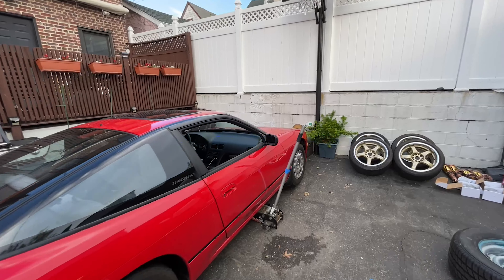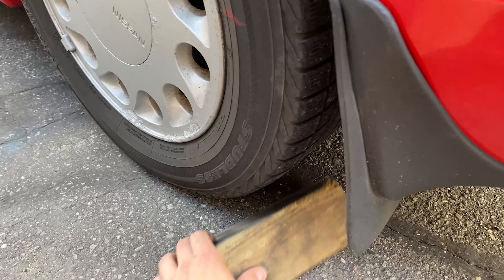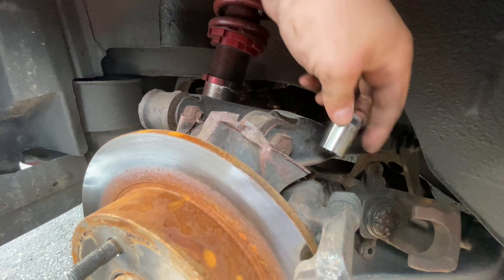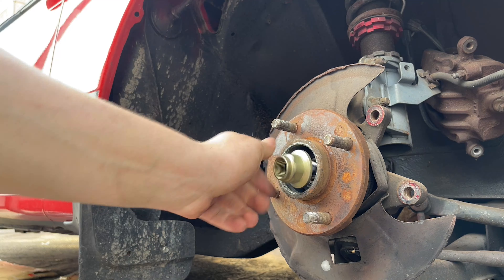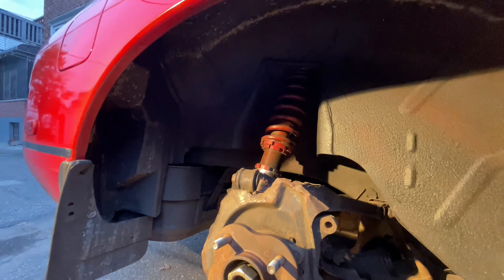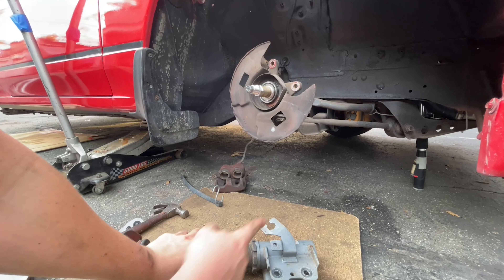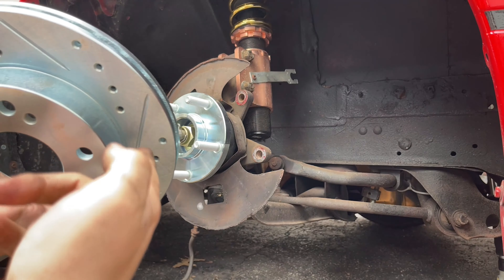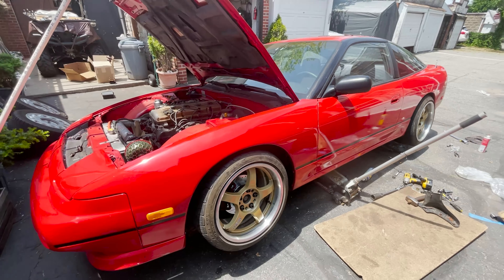S13 DIY Coilover/Wheel Hub Install (Comprehensive Guide)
In todays video I will show you guys how to swap coilovers and install a 5-lug wheel hub on your s chassis. Be sure to be well prepared to battle with old rusted and seized bolts, here are all the tools you need.

General Wrench + Socket Set, (mm)
Wd-40
Blowtorch
Antiseize penetrating oil

Product links

Caliper tool
(if your not doing the conversion you dont need this).